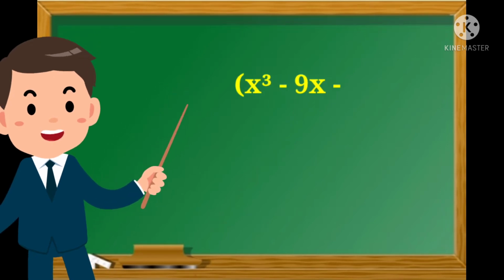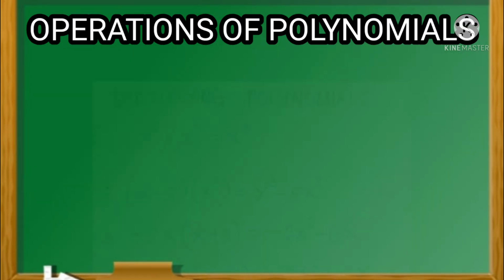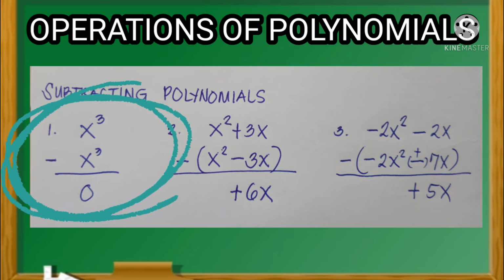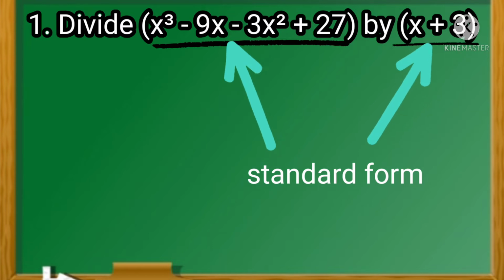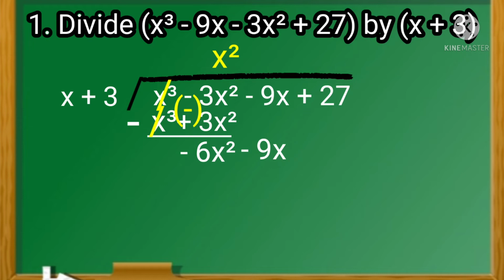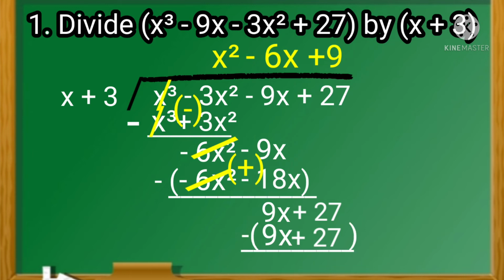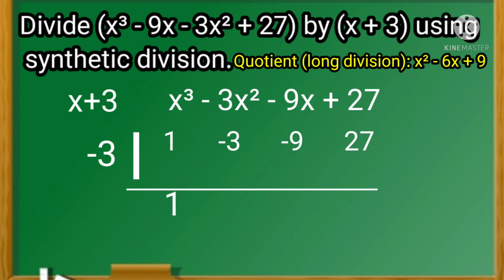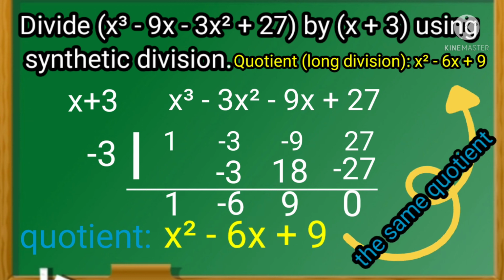10: How to Divide Polynomials using Long Division Method and Synthetic Division Method?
@Two Methods of Dividing Polynomials
Synthetic Division Method is more easier and efficient than Long Division Method.